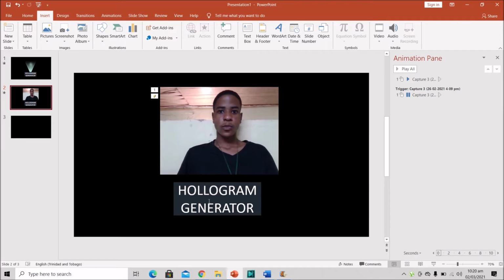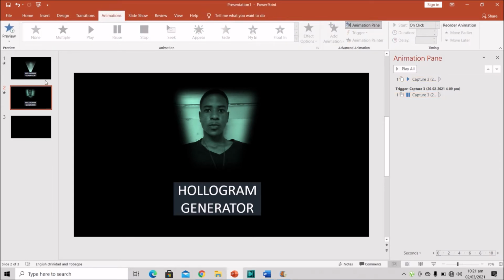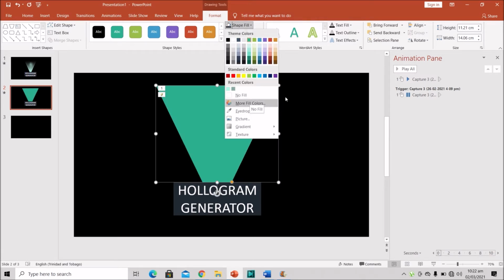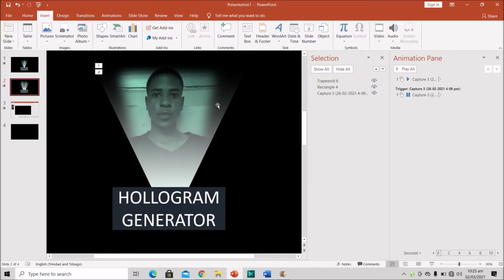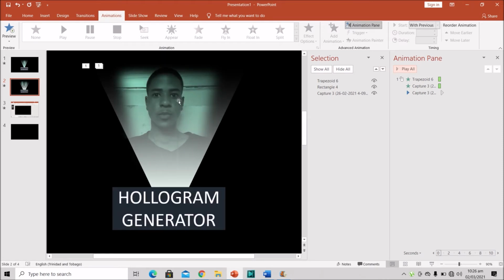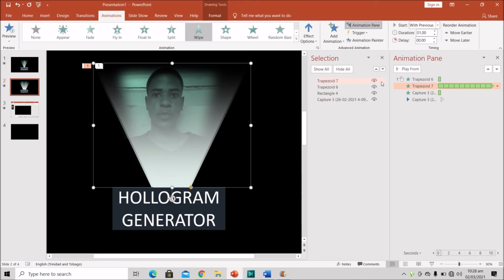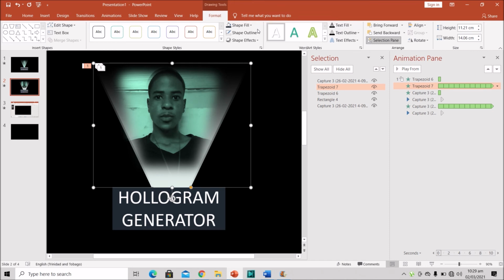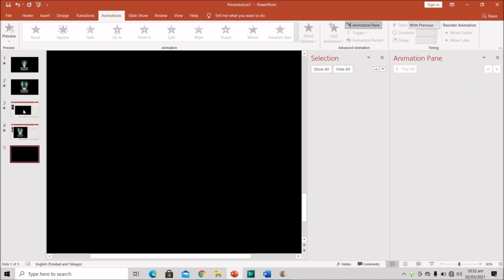How to Create a HOLOGRAM EFFECT in Microsoft PowerPoint